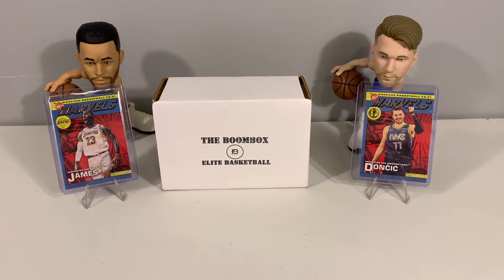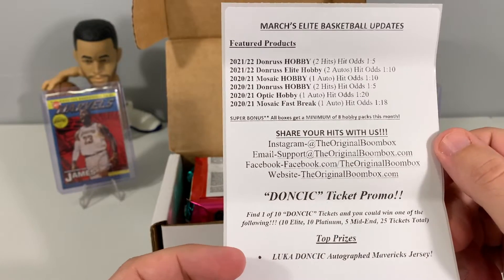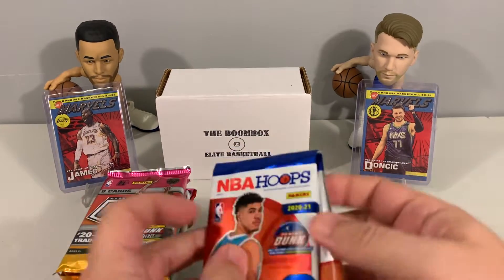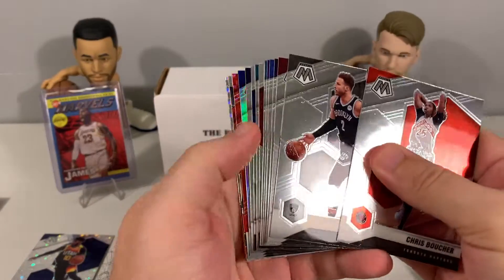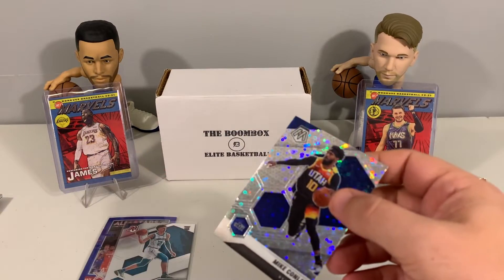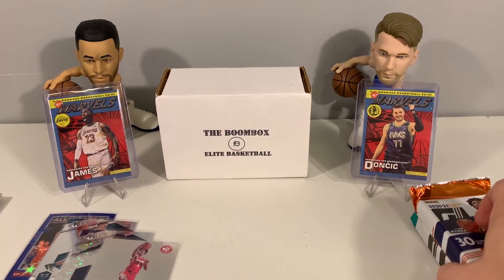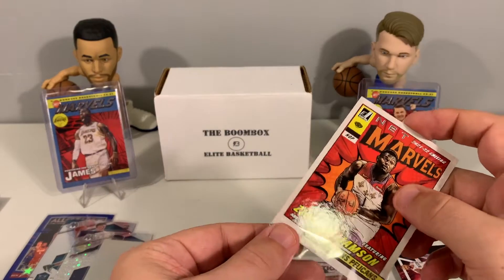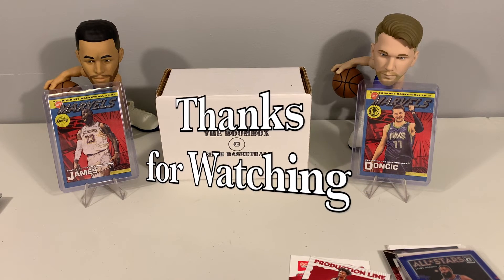March Original Boombox Elite Basketball | Mosaic, Hoops, Donruss, Optic | Let's Chase Some Autos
Today we are ripping into the March Original Boombox Elite Football. These boxes are $259.99 and are available on the The Original Boombox website. Each box come with 6-10 NBA packs, with 5 packs coming from the featured products, which change monthly. This month we received 2020-21 Mosaic Fast Break, 2020-21 Mosaic Hobby, 2021-22 NBA Hoops Hobby, 2020-21 Donruss Hobby, 2020-21 Donruss Optic Hobby, 2021-22 Donruss Elite and 2021-22 Donruss Hobby.

Let us know what you think about this product.

More about me: I am an avid card collector that enjoys sharing my excitement about the hobby that I grew up with and nothing is more exciting that ripping into a pack of cards and pulling that MONSTER HIT. I will have various football and basketball retail and hobby product, giveaways and card show videos. Be sure to check out our other videos featuring products like 2021 Panini Classics Football, 2020-21 Immaculate Collegiate Football, 2021 Spectra Football, 2021 National Treasures Basketball, 2020-21 Donruss Optic Basketball, 2021 Origins Football, 2020-21 Panini Spectra Basketball, 2020-21 Panini Contenders Basketball, 2020-21 Mosaic Basketball, 2020-21 Impeccable Basketball, 2020-21 Select Basketball, 2020-21 Illusions Basketball, 2020-21 One and One Basketball, 2020-21 Flux, 2020-21 Immaculate Collegiate Basketball and various repack reviews.